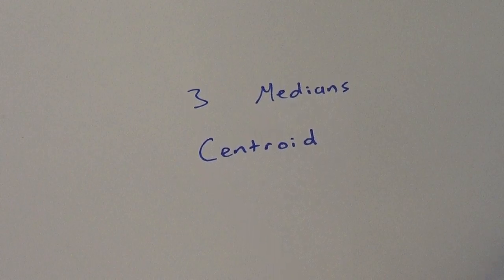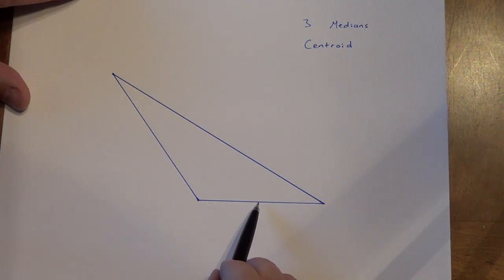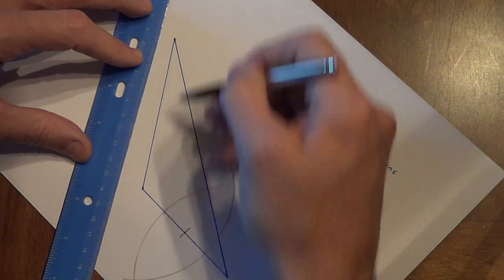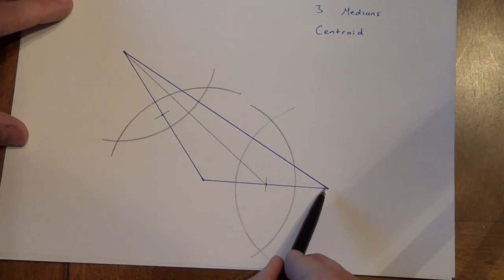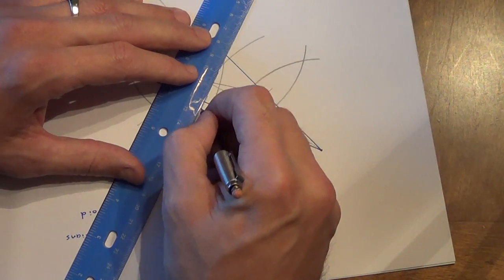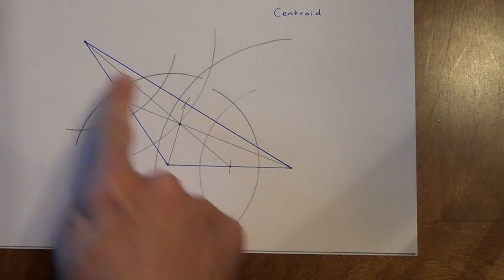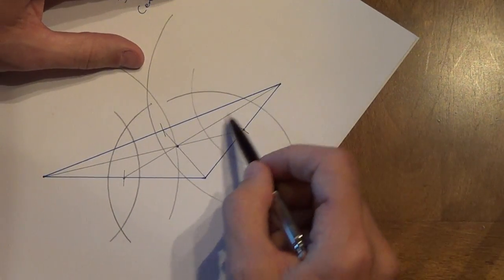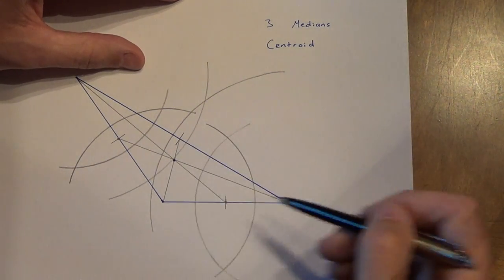Centroid Compass Work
How to find the centroid of a triangle using a compass and straightedge